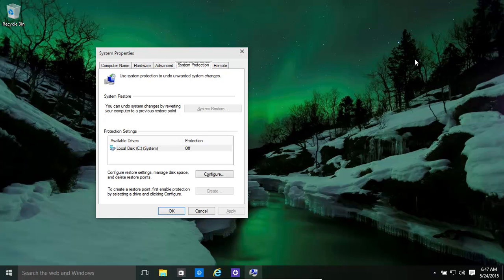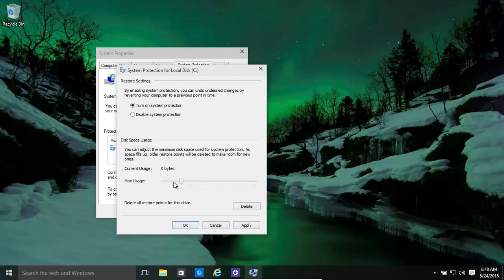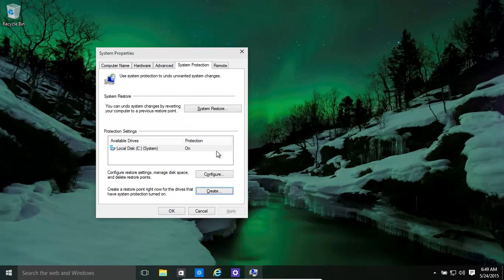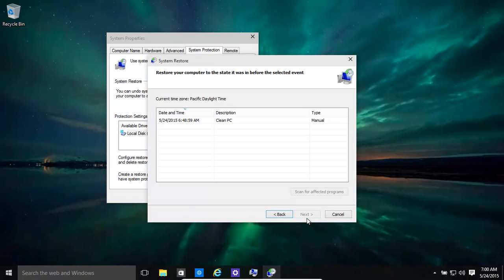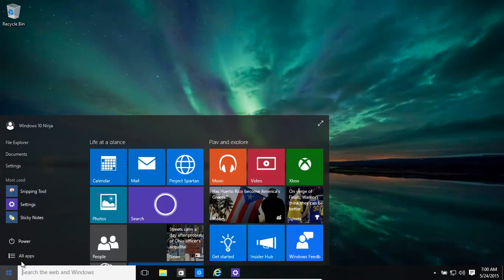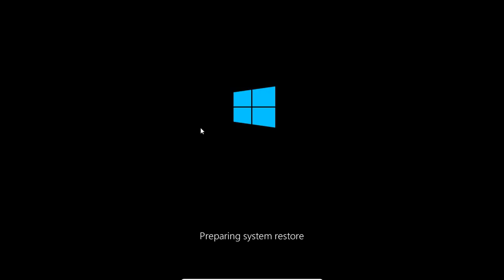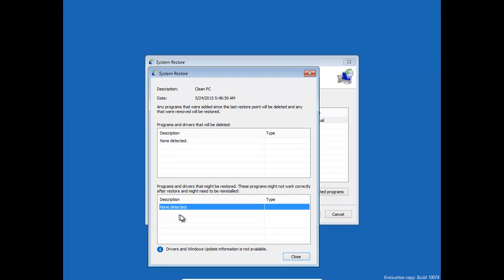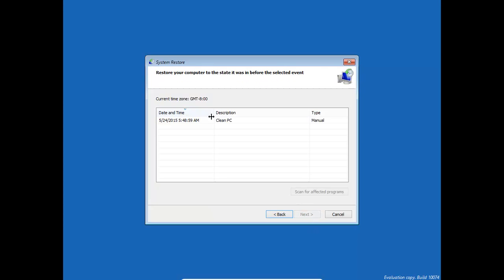Windows 10 And 8.1 System Restore - Restore to Good Settings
There are times when after installing some software or an update Windows
does not function as efficiently as before. In this case we would like
to restore Windows to the way it was previously. This can be done by
enabling Windows System restore. Once enabled we can choose the previous
state and restore Windows 10 to the previous working state. This is also
applicable for Windows 8.1. The following video shows how to use Windows
10 System restore.

Hello today would have a quick look at system restore there is a chance
that over time things can go wrong you might install a program that must
settings and we might have other issues that affect settings or computer
mice not be as effective as a was a tremendous time again must activism
and dust used system protection system restore okay how ridiculous we
basically over here and type in restore okay credit restore point okay
bring up this one okay now we take consider turn on system protection
and given a size okay let's assume shall we say 20% of the desk or 10%
or whatever my gate okay that's and now when we are happy with our
system we create a restore point and also once automatically when
updates are installed are other programs installed restore points
automatically created so we can better restore point given a name that's
a clean clean PC okay create take some time basically got all the
settings and create a restore point okay when the is correct it will be
over here again and are a couple ways to come back to that over time
will be lots restore points set up okay and you can change things you
can delete the restore To come back to it restore a now that we have
created our restore point we might want a future date shows so once from
the E1 come back to we open up our system restore basically just in
restore okay credit restore point in the same window okay betting system
properties to system restore okay click next and there you go it'll
probably have a list of them okay providing you have space on your desk
keeps, a recycling restore point theme I have multiple ones and I you go
back for example after an update if you found that is broadly just go
back to 1 update and use click on okay click next okay and then click
finish at a time okay and will restart the computer and then everything
will be okay are right another option to find if you are unable to boot
into it that assume you are at least able to get up to shall we say a
starts when you Wanna do is: the shift button while you click on restart
if you are able to get any restarting: the shuffling whilst restarting
brings up this option then we can go troubleshoot okay shall we say `no
we want to go advanced options okay click on system restore again do a
little search through the hard drive defining any restore points with
grey once I should find a previous one and we can the same screen as
before and then be click on this topic you want okay election options
cancer affected programs basically tell you which programs are affected
that basically if there are any programs I would basically care so we
say delete a or uninstalled by you doing the restore it actually tells
you which will be deleted okay will tell you which things will be
restored bad might not be currently on their et cetera and the other
option is to use the Windows DVD or USB stick to basically restore SMS
reboot from okay click next to have to install you click repair your
computer and an extra same as before okay advanced options system
restore fine and their nets next and elegantly finds it only just do it
hours before of leaders without an tailor problems in the future.